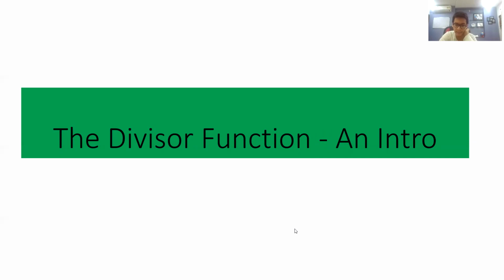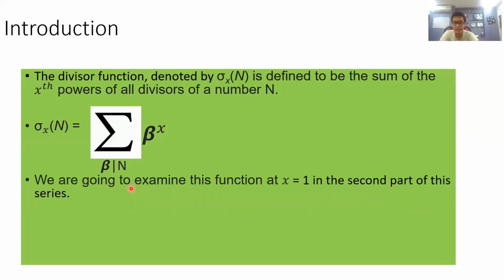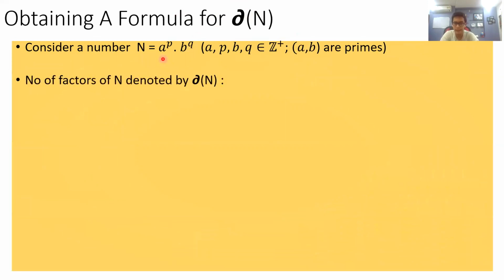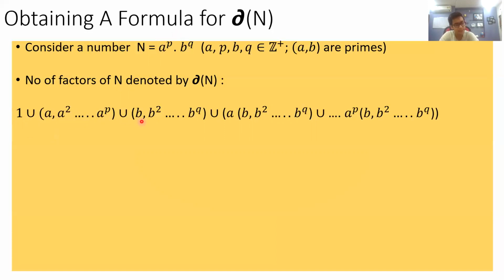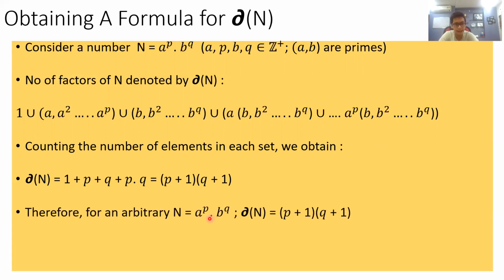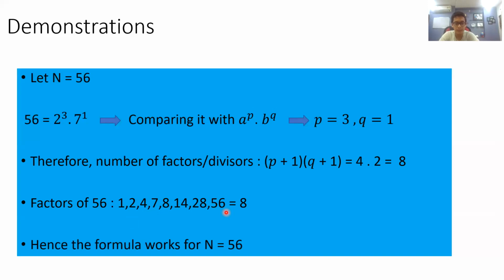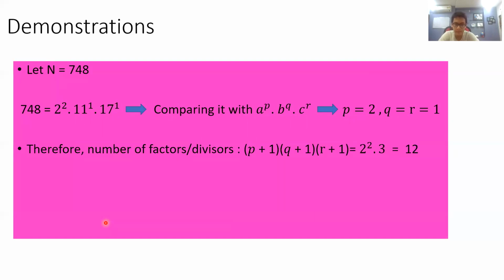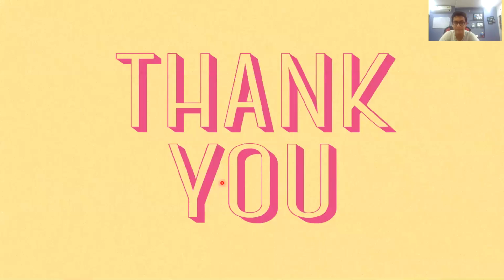The Divisor Function - An Intro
Hello YouTube ! In this short video, I will be giving you a glimpse of The Divisor Function, an essential ingredient in Number Theory. In the next part of this video (these two parts will be combined into a playlist), I will obtain a formula for the divisor function using the tools in this video.

Feel free to put your suggestions in the comments below.

Regards
TheMathsGeek